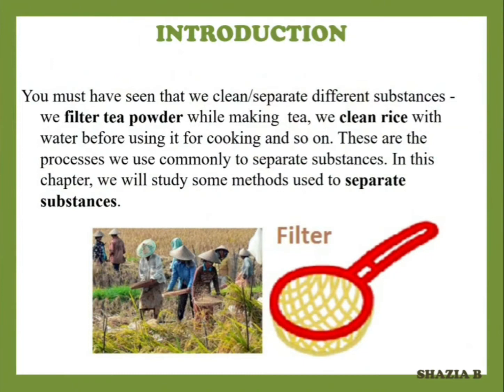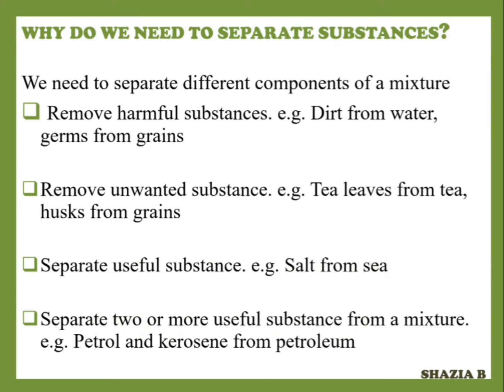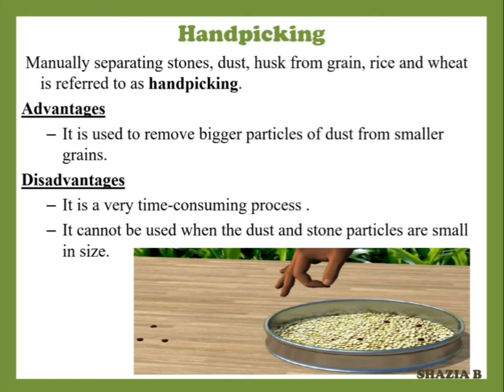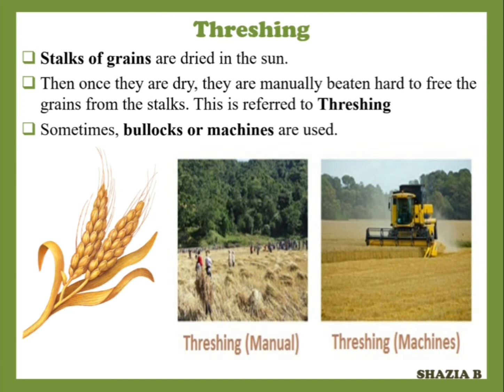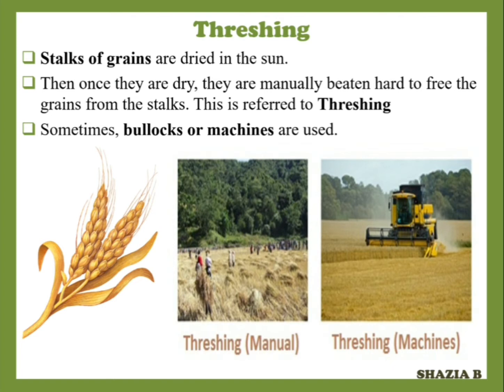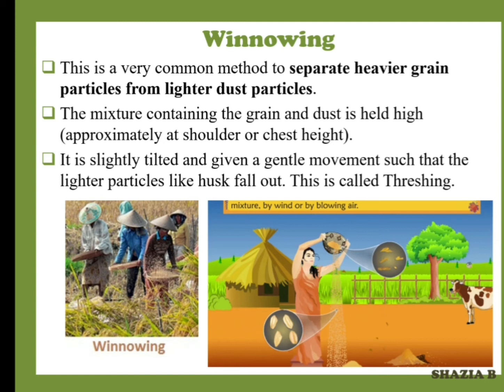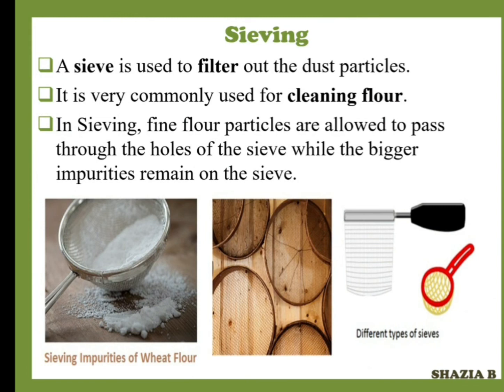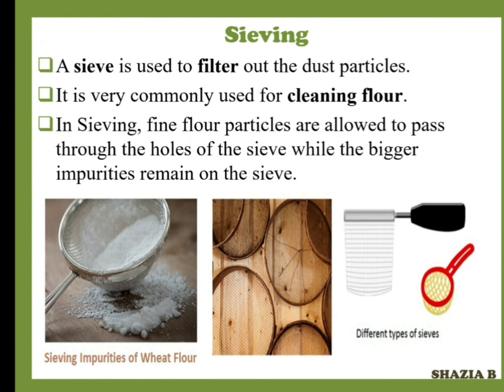SEPARATION OF SUBSTANCES